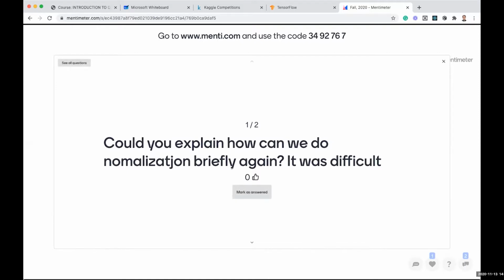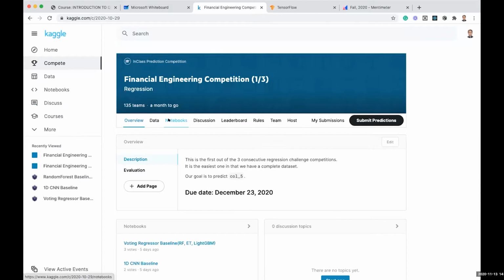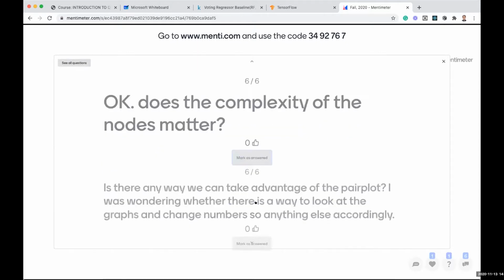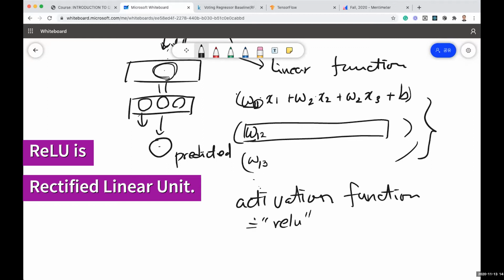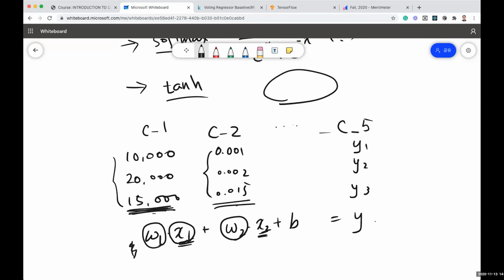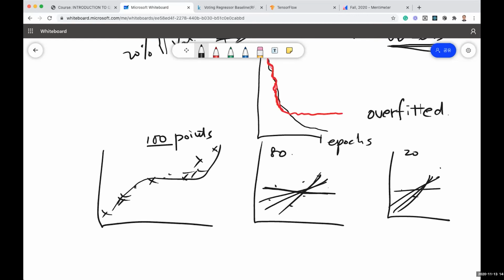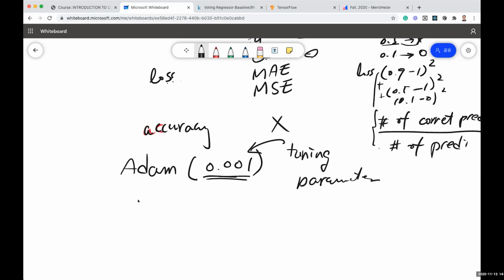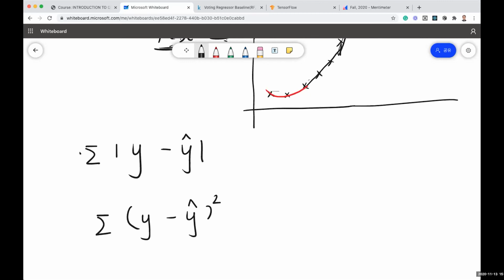20201113 Intro to QRM